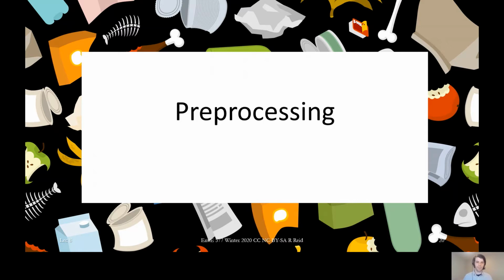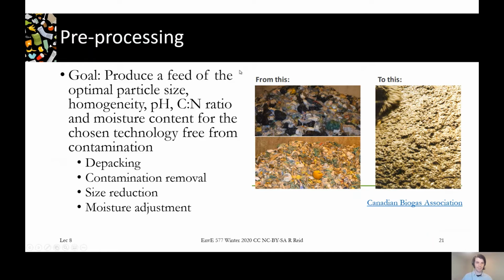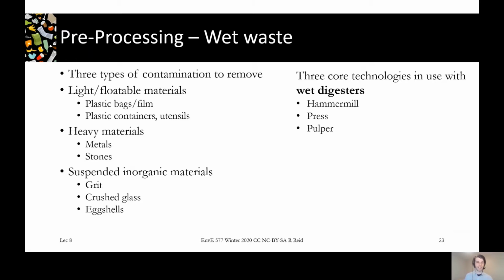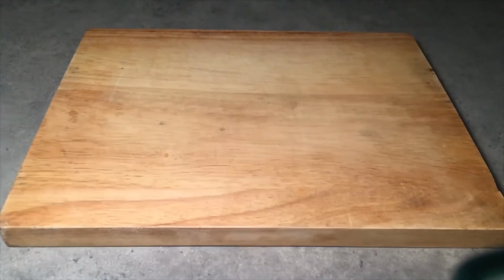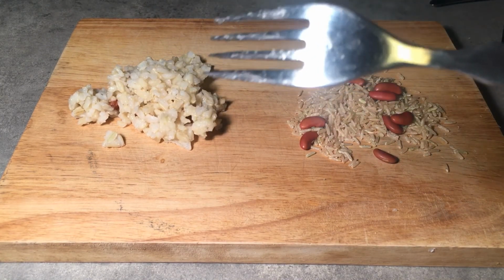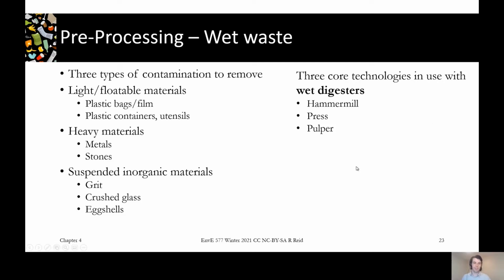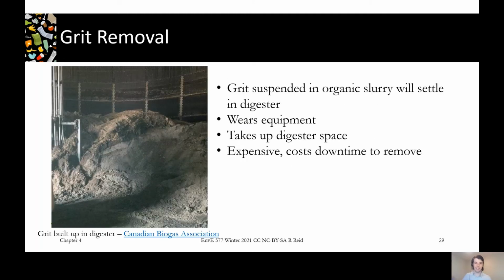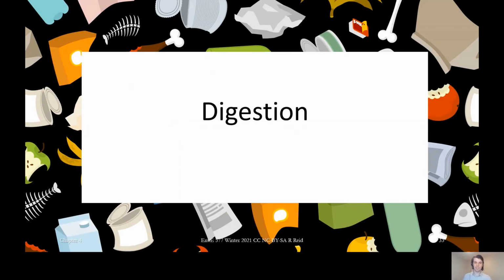4.3B Anaerobic Digestion Preprocessing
We discuss pre-processing operations for anaerobic digestion facilities and demonstrate them by peeling garlic in some very clumsy ways.